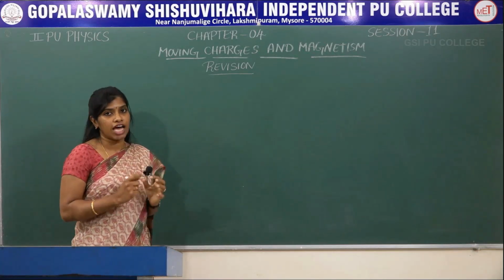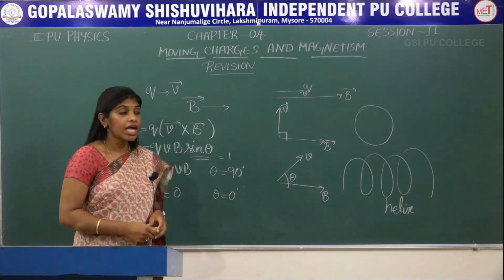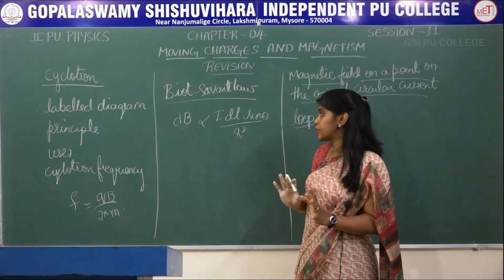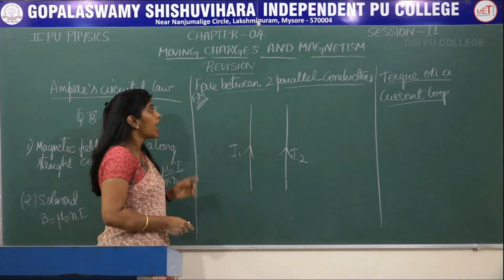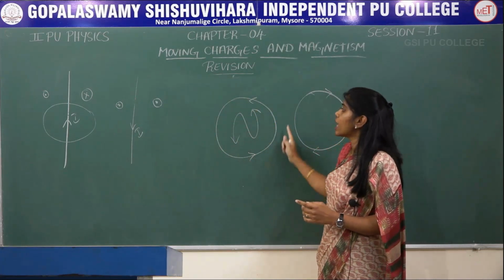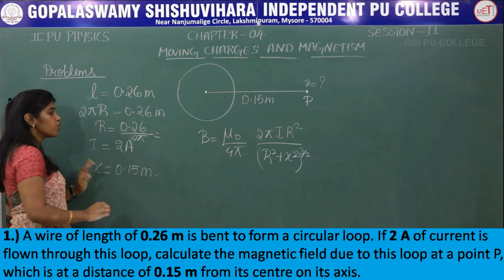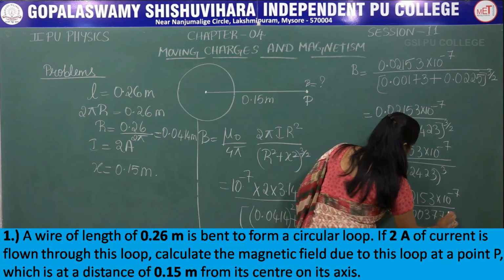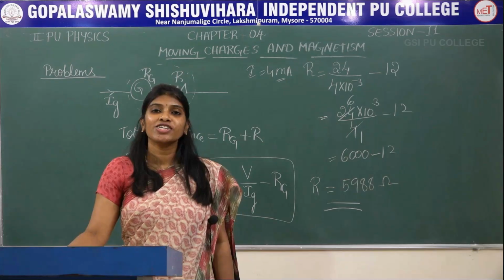PHYSICS | II PUC | CH 04 | MOVING CHARGES & MAGNETISM - PROBLEMS & REVISION | S11